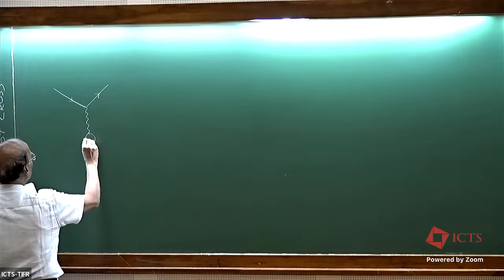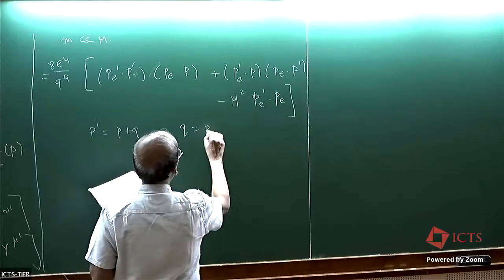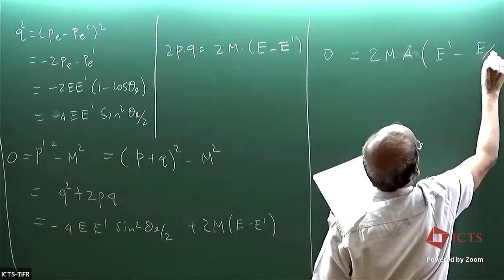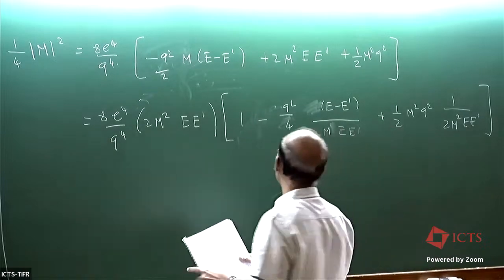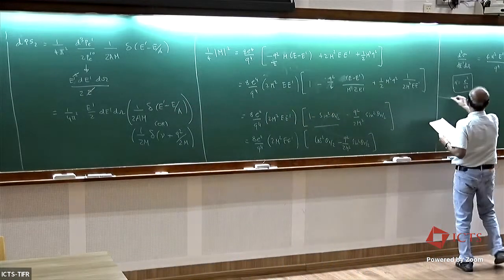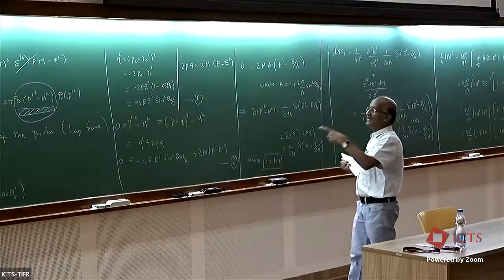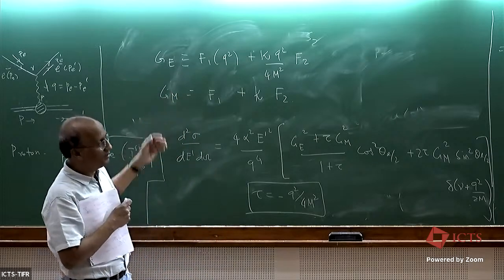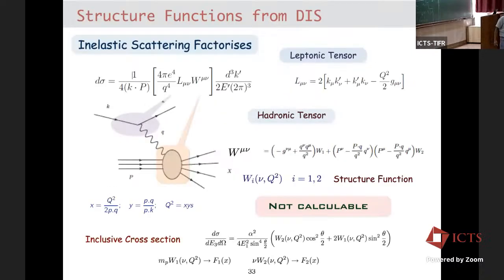Elastic and deep Inelastic Scattering (Lecture 2) by V. Ravindran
PROGRAM : INTERNATIONAL SCHOOL AND WORKSHOP ON PROBING HADRON STRUCTURE AT THE ELECTRON-ION COLLIDER :  ORGANIZERS

APPLICATION DEADLINE
30 November 2023